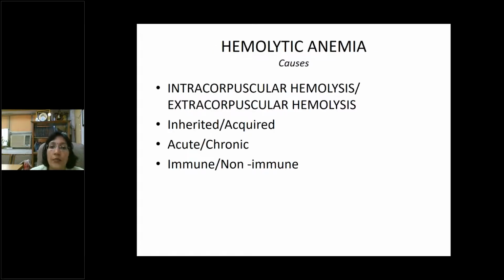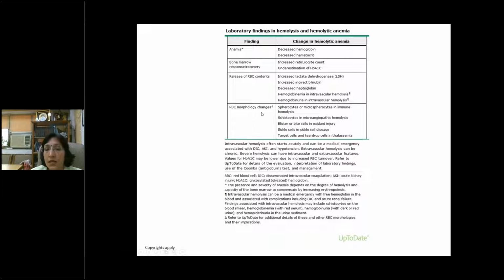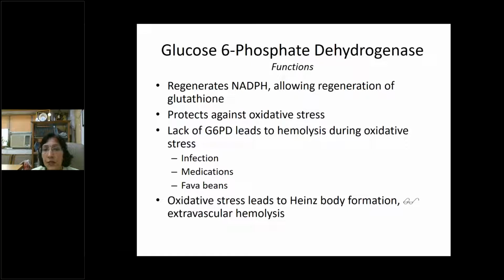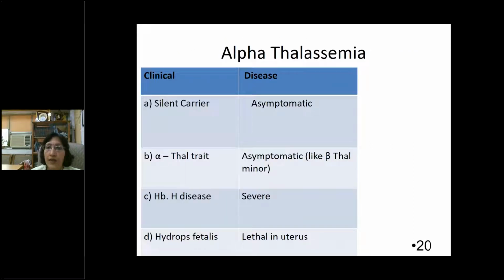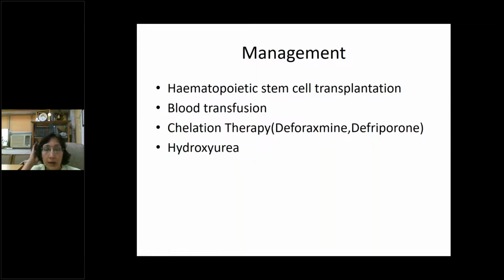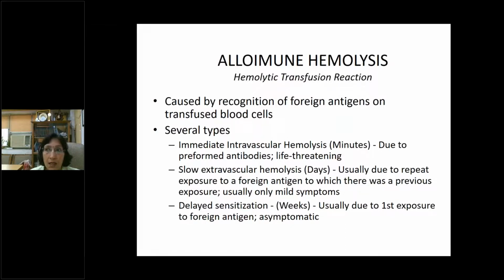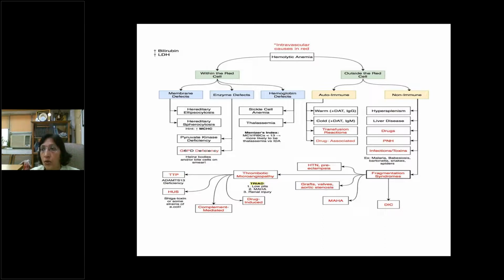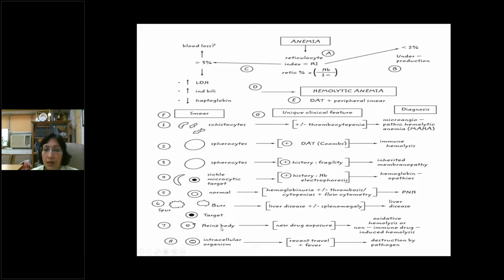HEMOLYTIC ANEMIA Clinical Approach / Medicine / Thalassemia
Hemolytic anemia is a disorder in which red blood cells are destroyed faster than they can be made. The destruction of red blood cells is called hemolysis.

Red blood cells carry oxygen to all parts of your body. If you have a lower than normal amount of red blood cells, you have anemia. When you have anemia, your blood can’t bring enough oxygen to all your tissues and organs. Without enough oxygen, your body can’t work as well as it should.

Hemolytic anemia can be inherited or acquired:

Inherited hemolytic anemia happens when parents pass the gene for the condition on to their children.

Acquired hemolytic anemia is not something you are born with. You develop the condition later.

What causes hemolytic anemia?

There are 2 main types of hemolytic anemia: inherited and acquired. Different diseases, conditions, or factors can cause each type:

Inherited

With the inherited type, parents pass the genes for the condition on to their children. Two common causes of this type of anemia are sickle cell anemia and thalassemia. These conditions produce red blood cells that don’t live as long as normal red blood cells.

Acquired

With this type of anemia, you are not born with a certain condition. Your body makes normal red blood cells, but they are later destroyed. This may happen because of:

Certain infections, which may be viral or bacterial

Medicines, such as penicillin, antimalarial medicines, sulfa medicines, or acetaminophen

Blood cancers

Autoimmune disorders, such as lupus, rheumatoid arthritis, or ulcerative colitis

Certain tumors

An overactive spleen (hypersplenism)

Mechanical heart valves that may damage red blood cells as they leave the heart

A severe reaction to a blood transfusion

Some types of acquired hemolytic anemia are short-term (temporary) and go away over several months. Other types can become lifelong (chronic). They may go away and come back again over time.

What are the symptoms of hemolytic anemia?

Each person’s symptoms may vary. Symptoms may include:

Abnormal paleness or lack of color of the skin

Yellowish skin, eyes, and mouth (jaundice)

Dark-colored urine

Fever

Weakness

Dizziness

Confusion

Can’t handle physical activity

Enlarged spleen and

How is hemolytic anemia diagnosed?

Your healthcare provider may think you have hemolytic anemia based on your symptoms, your medical history, and a physical exam. Your provider may also order the following tests:

Complete blood count (CBC). This test measures many different parts of your blood.

Other blood tests. If the CBC test shows that you have anemia, you may have other blood tests. These can find out what type of anemia you have and how serious it is.

Urine test. This can check for hemoglobin (a protein in red blood cells) and iron.

Bone marrow aspiration or biopsy. This involves taking a small sample of bone marrow fluid (aspiration) or solid bone marrow tissue (called a core biopsy). The sample is usually taken from the hip bones. It is checked for the number, size, and maturity of blood cells or abnormal cells.

How is hemolytic anemia treated?

Your healthcare provider will create a treatment plan based on:

Your age, overall health, and medical history

How sick you are

The cause of the disease

How well you handle certain medicines, treatments, or therapies

If your condition is expected to get worse

Your opinion or preference

The treatment for hemolytic anemia will vary depending on the cause of the illness. Treatment may include:

Blood transfusions

Corticosteroid medicines

Treatment to strengthen

Living with hemolytic anemia

Work with your healthcare provider to reduce your risk of red blood cell breakdown, and your risk of infections. For example, cold weather can often trigger the breakdown of red blood cells. To protect yourself, avoid the cold, wear warm clothes, and keep your home warmer.

You can also reduce your risk of infections by:

Staying away from people who are sick

Avoiding large crowds

Washing your hands often

Avoiding undercooked foods

Brushing your teeth regularly

Getting a flu shot each year

Key points about hemolytic anemia

Hemolytic anemia is a disorder in which the red blood cells are destroyed faster than they are made.

Inherited hemolytic anemia means that parents pass the gene for the condition on to their children.

Symptoms include weakness, paleness, jaundice, dark-colored urine, fever, inability to do physical activity, and heart murmur.

Treatment includes blood transfusions, corticosteroids, and other medicines

Tips to help you get the most from a visit to your healthcare provider:

Know the reason for your visit and what you want to happen.